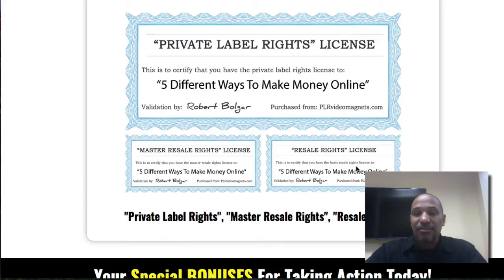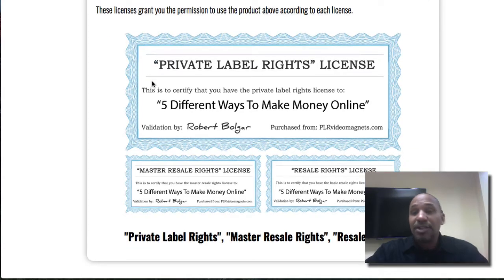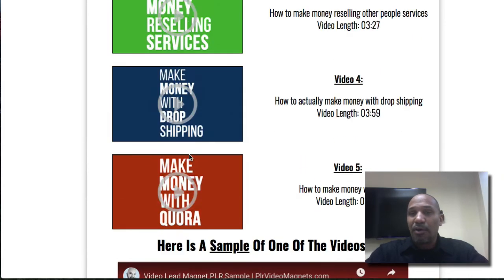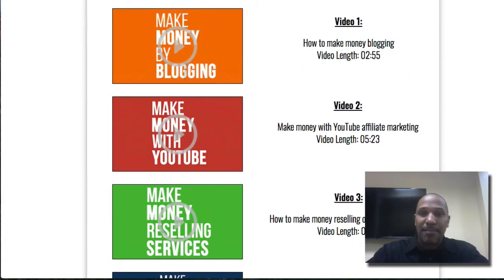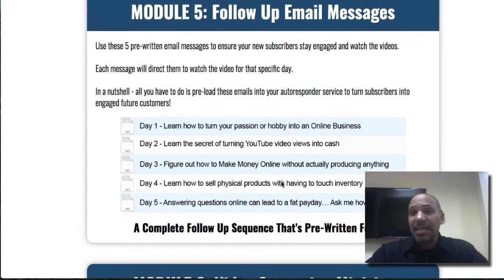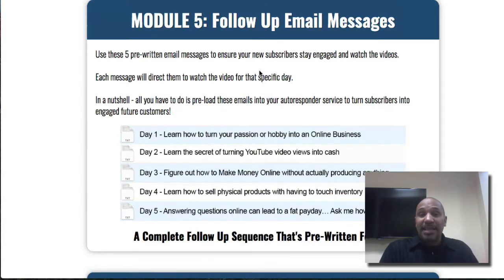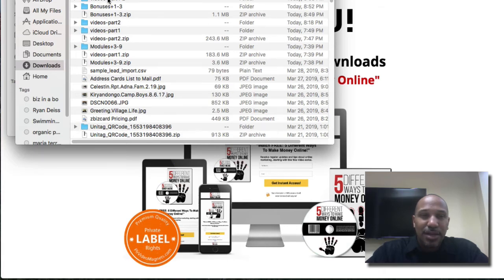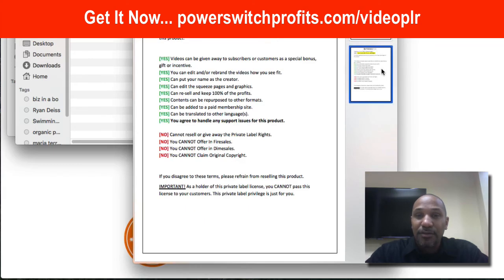Video PLR Pack - 5 Ways to Make Money Online - Review & Bonus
This is my review & bonus of the Video PLR Pack: How to Make Money Online with Robert Bolger which launched on Warrior Plus on April Fools Day.

I know I don’t normally pick up PLR packages. Just a measly 10 bucks.

There are things I like about this product… and things I don’t like about this product.

Let’s start with what I don’t like:
It didn’t come with any step-by-step training videos to show you what to do with the pages and content. The product basically assumes you know how to upload files into ftp. It assumes you know how to edit graphics, and assumes you know how to edit and record videos.

Not to mention… it assumes you know how to put together a list and change the option form code.
This product ASSUMES you know a lot.

That’s where my EXCLUSIVE BONUSES will come into help you with this video PLR PACK!

What I do like about this product is:
There is TONS of content. 5 different ways to make money online along with the videos, audios, emails, and best of all transcripts that you are able to use to do voice overs on the different videos.

Another thing is the PLR licenses. You get Master Resale Rights with this pack which means you can pretty much sell the information as you’re own and pocket all the money. The only thing you can’t do is repackage it as PLR and sell it as plr.

That’s what makes this offer so attractive. There is so many different ways to use the entire pack.

One way you are able to use it… that it’s not mentioned is using ALL the different ways to make money as individual lead magnets. RIGHT THERE that is 5 Ways You Can Generate 5 STREAMS of income from scratch.

NOW OF COURSE THIS COMES WITH MY FULL DISCLAIMER that you may not make any money at all with this information and I am also not saying that you can make money with this product.

With that said, I will shoot another video with BONUSES you can directly use with this offer… but you will have to wait till tomorrow.

In the meantime, if you pick up the Video PLR Pack: 5 Ways to Make Money Online from my link, I will make sure those bonuses are ready within the next few days.